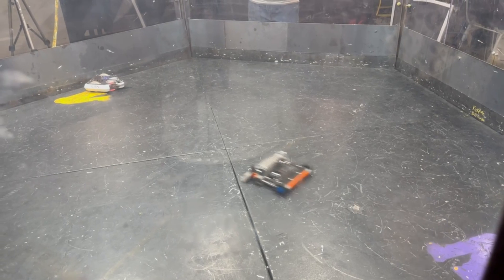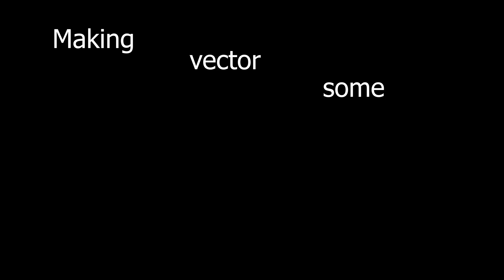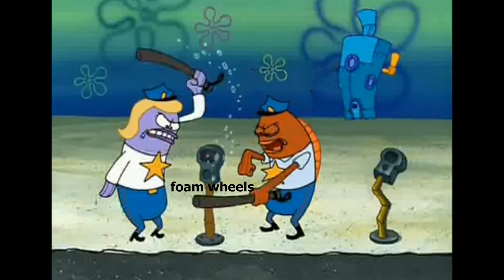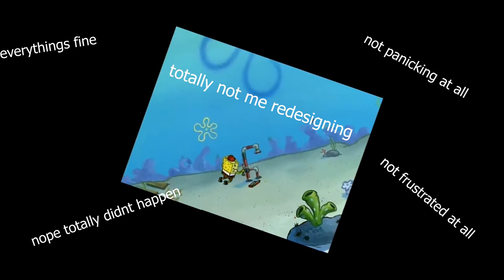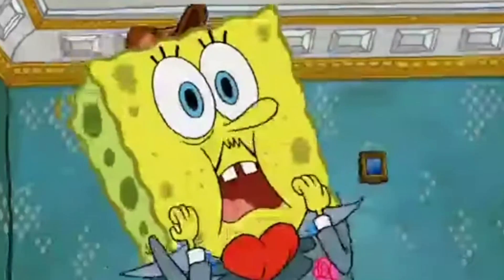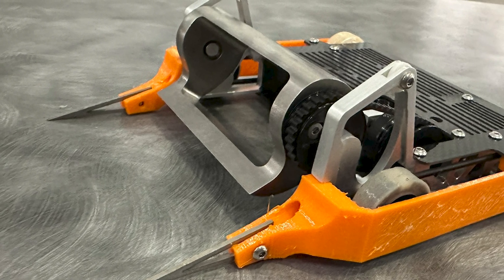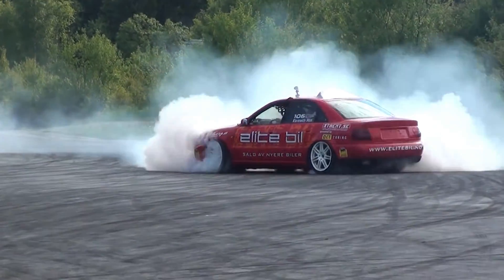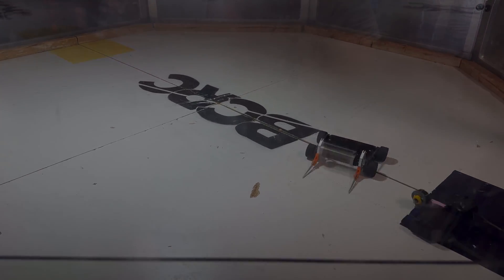Building my STRONGEST Antweight Combat Robot Yet!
In this video, I show you my antweight combat robot Vector as I showcase the latest upgrades for the next event. Let's see how we enhance its performance and durability for even more intense battles. And hopefully, I can make it so he doesn't explode….

Dream speedrun Music - All rights too Trance Music For racing Game

If there are some missing please let me know :)

And If you are interested In finding a Robot Combat Event near you try

PS: Oh yeah this version is out of date again lol